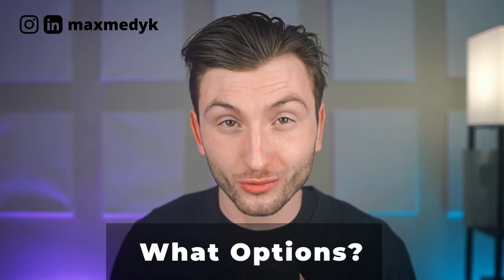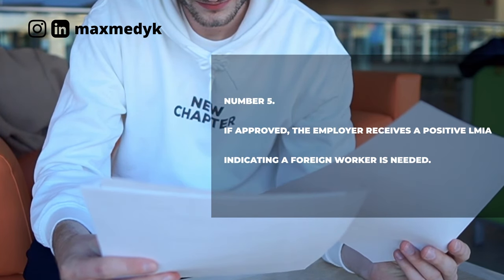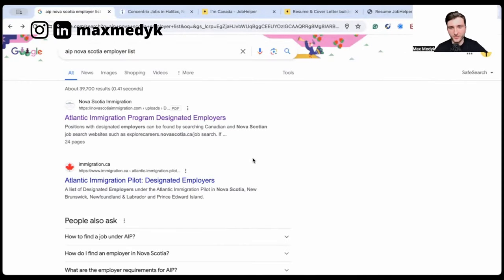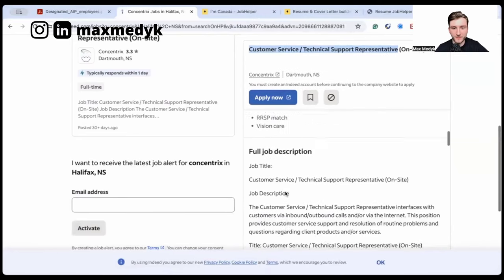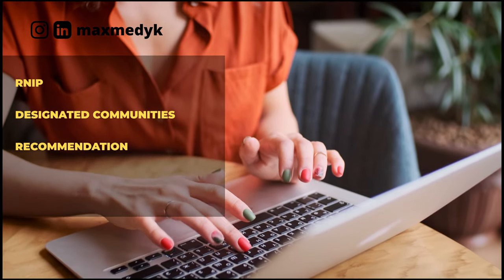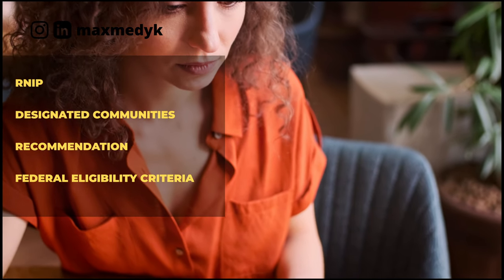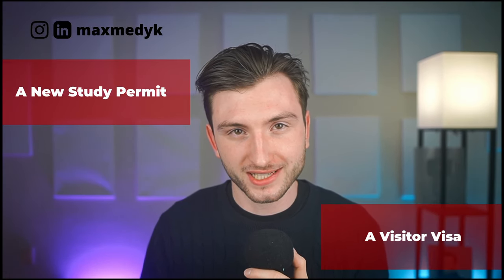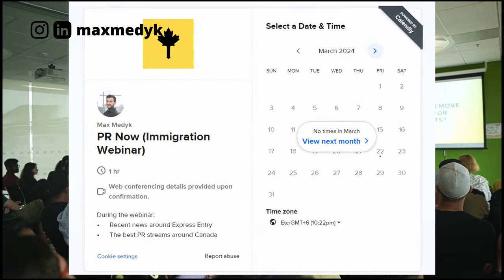What To Do If Your PGWP Is Expiring But You Don’t Have Enough Points For PR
Time map:

00:00 What To Do If Your PGWP Is Expiring But You Don’t Have Enough Points For PR

01:23 3 ways you can stay in Canada if your PGWP is expiring

01:46 How to get LMIA

03:34 Key points to remember when applying for LMIA

4:00 How to get PR through AIP

4:58 How to find designated employers under AIP

8:50 Rural and Northern Immigration Pilot or RNIP

9:39 How does H&C work

15:51Additional ways you can stay in Canada

16:23 Let's connect

On this channel, you will learn how to prepare for moving to Canada, how to get a study permit, how to apply for visas, where to study in Canada, how to get a high-paying job and how to make money as an international student in Canada.